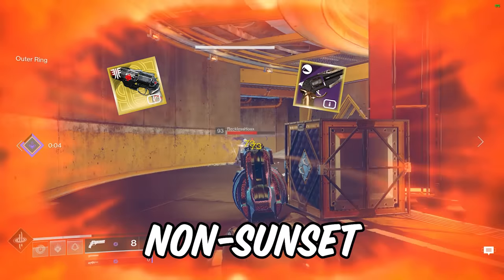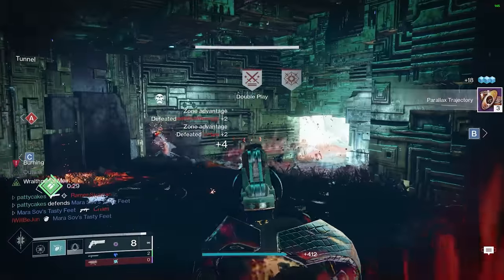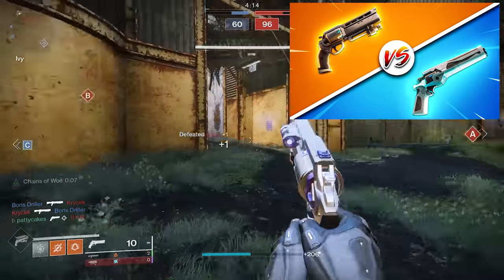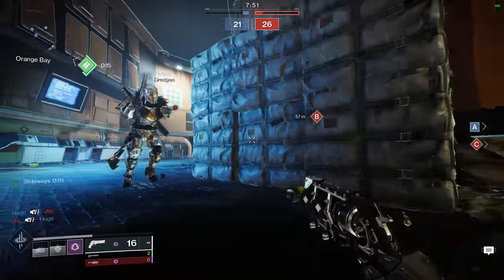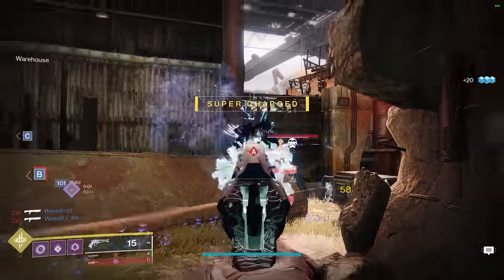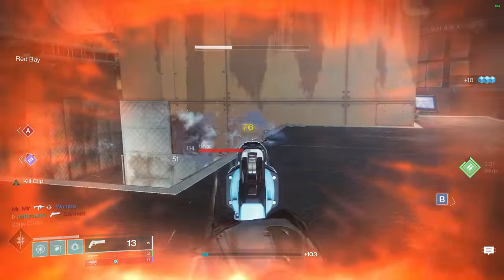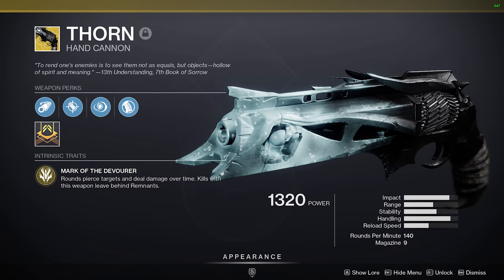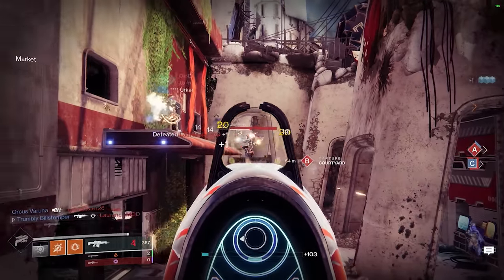I Ranked Every Hand Cannon in a Tier List (Destiny 2)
In Destiny 2 we currently have 31 non-sunset hand cannons (as of Season of  the Lost). Today we’re going to be ranking every one of these hand cannon into a Tier List for PvP.

By the end of this video, you’ll have an idea about which ones are worth going after and mastering, and which ones are not so good.  This tier list is looking at the overall effectiveness of these weapons across all major PvP modes. That means we’re evaluating their usefulness in Trials of Osiris, Iron Banner, Survival, Rumble and Casual 6v6.

My favorite gaming & streaming products:
🔎 Camera Lens

Sections:
0:00 Rules of the Tier List
0:25 Ace of Spades
1:13 Ancient Gospel
2:42 Annual Skate
3:43 Bottom Dollar
5:16 Crimil’s Dagger
5:56 Crimson
7:18 Dire Promise
8:35 Fatebringer
9:39 Finite Impactor
10:29 Hawkmoon
11:33 Igneous Hammer
13:22 Ikelos_HC_v1.0.2
13:55 Judgment
14:55 Loud Lullaby
15:50 Lumina
17:18 Malfeasance
18:24 Nation of Beasts
19:26 Nature of the Beast, Posterity, Seventh Seraph Officer Revolver
20:14 Sturm
21:03 Sunshot
22:12 Survivor's Epitaph
23:09 The Last Word
24:38 The Palindrome
25:33 The Steady Hand
26:47 Thorn
27:53 True Prophecy
28:33 Vulpecula
29:17 Waking Vigil
30:06 Eriana's Vow